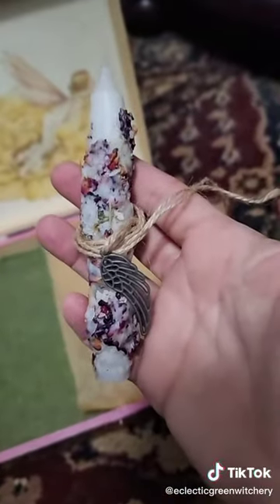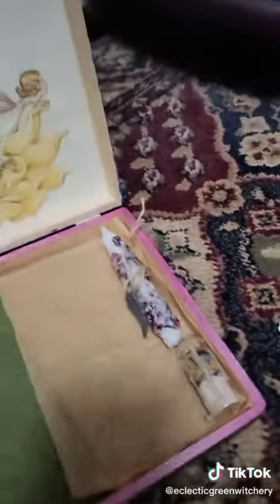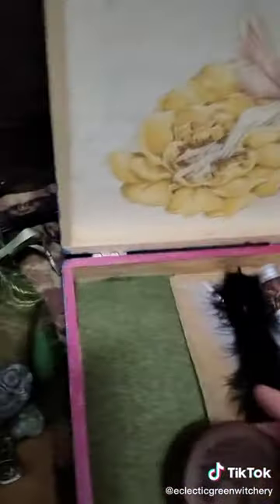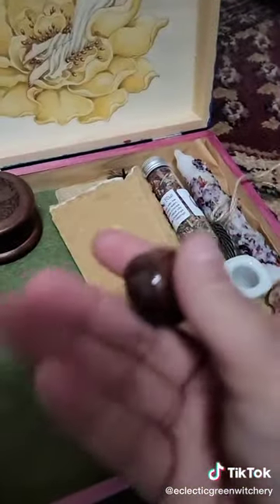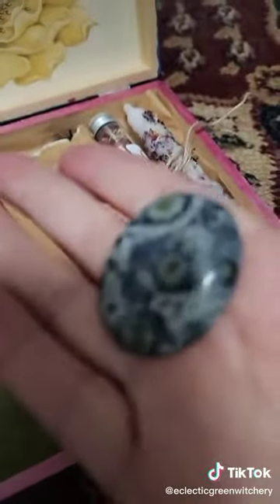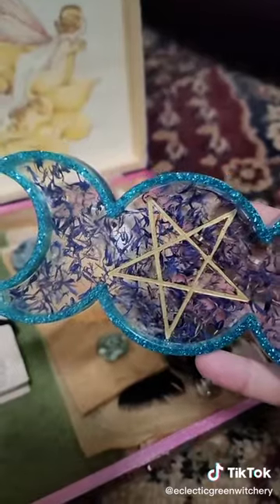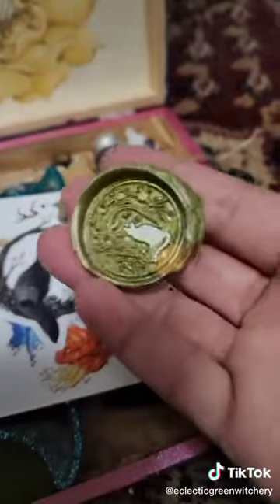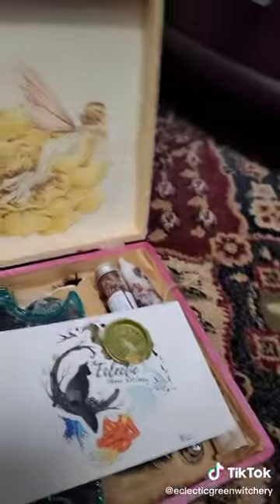Have a Peek!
Saturday Oct 29th 12-7 pm.

Need a spooky fix? Nothing beats spooky season better than a visit to an old mill down by the river. Even better when it’s hosting a Bizarre Bazaar within one of its studios!

Coinciding with The Haunting of Wilton, Prayers of Nature studio will be hosting such a spooktacular event!

Browse the “bootique” filled with art, gemstones, altar decor, artisan jewelry, and apparel. Meet featured artisans, book an experience with one of the divination readers and meet Laurie from The Eclectic Green Witchery!

Two FREE entries if you come in costume! $1 additional entry. The winner is announced the next day. More TBA!

33 Howard St Wilton NH. White Building 1st floor.